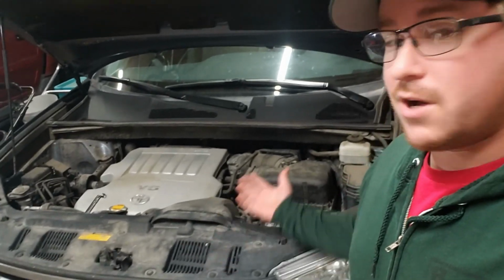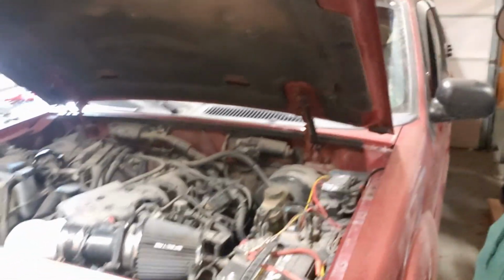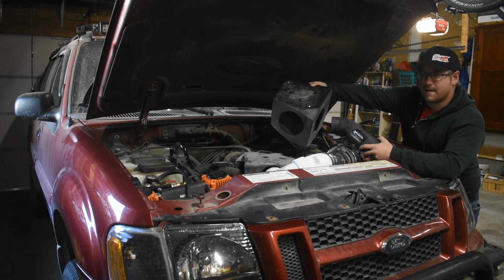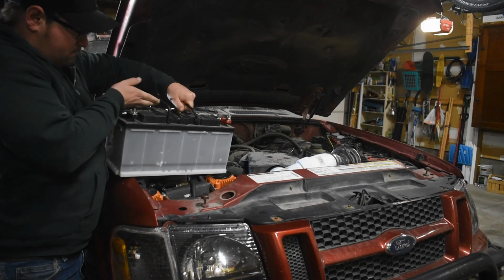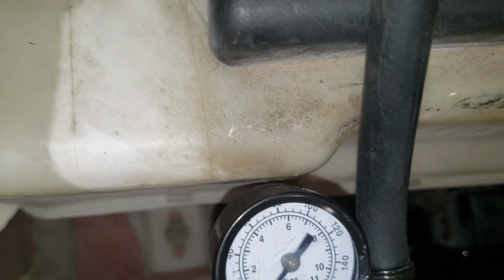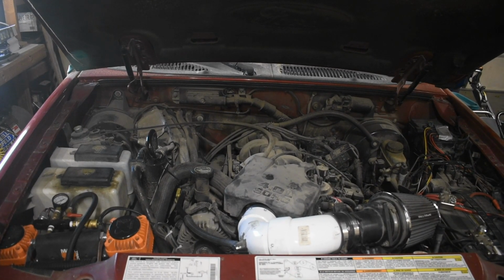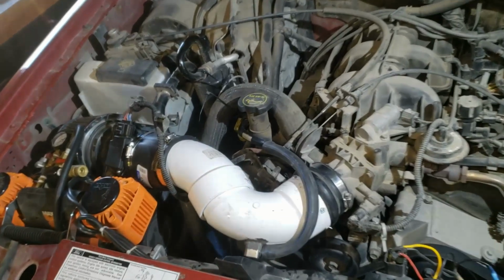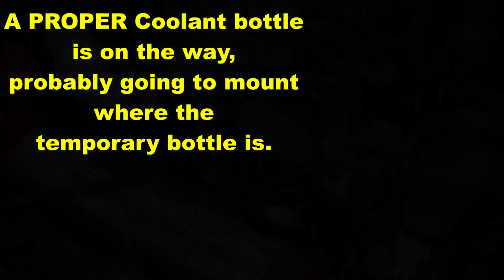Spent Many Hours, Pipe Moved 6 Inches... - Sport Trac Intake Build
Turns out piping your intake isn't as easy as I thought it would be! But hey, now we can work on getting a snorkel setup!

Coolant Bottle

"Snow Princess" by Jimena Contreras
"Nothing on Me" by Patrick Patrikios

*NEW Videos Sundays!!!